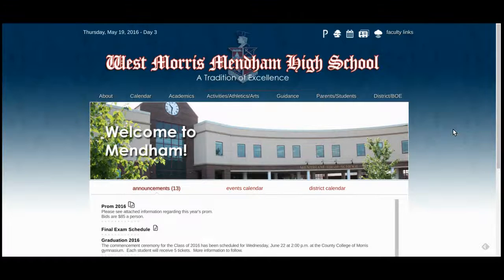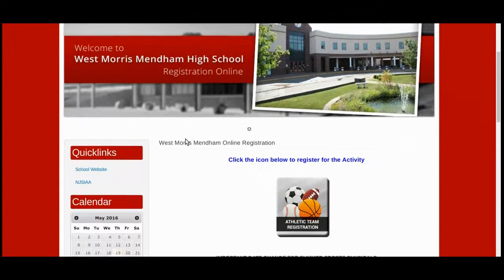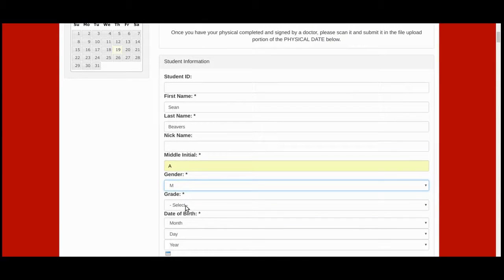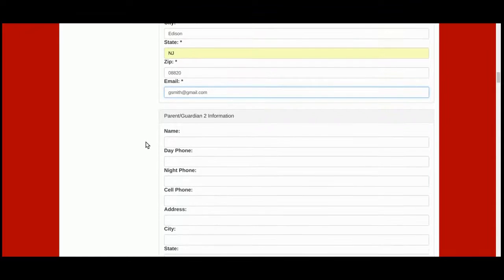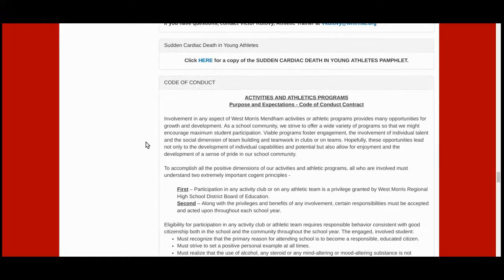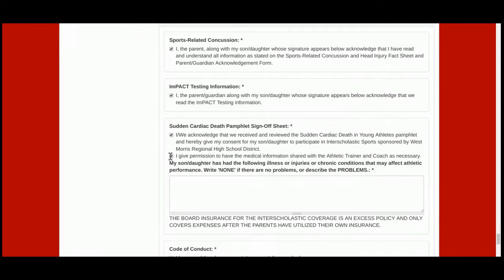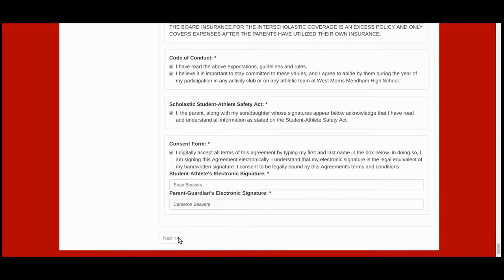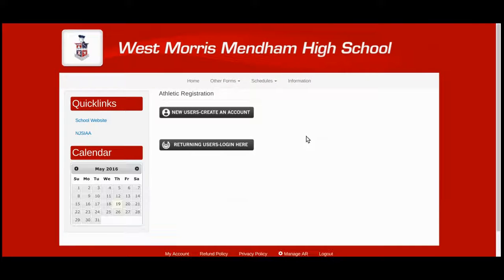Mendham Online Athletics Registration Walkthrough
Video tutorial explaining the necessary steps to use Mendham High School's online athletics registration.